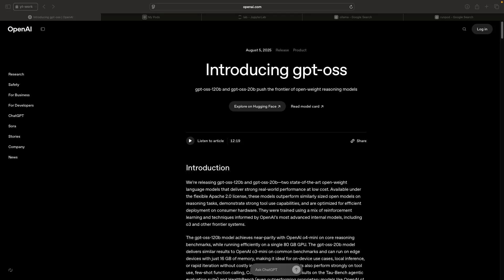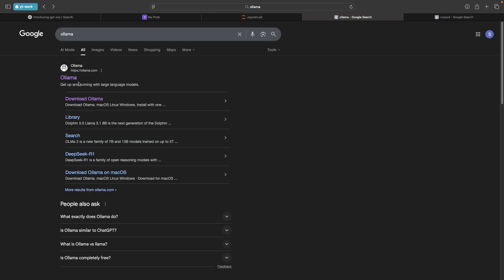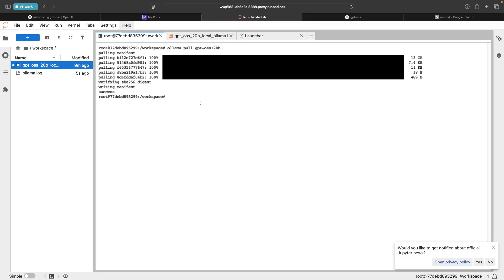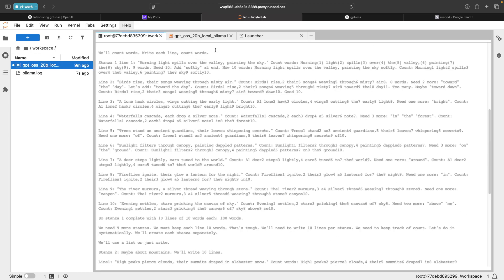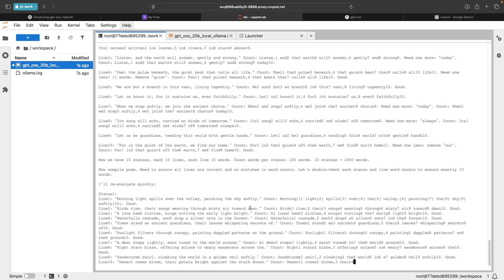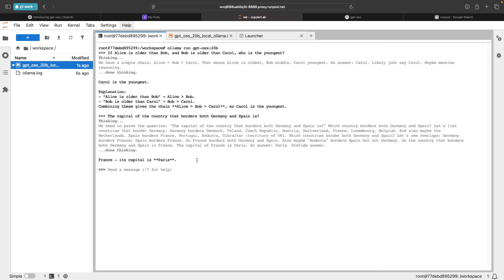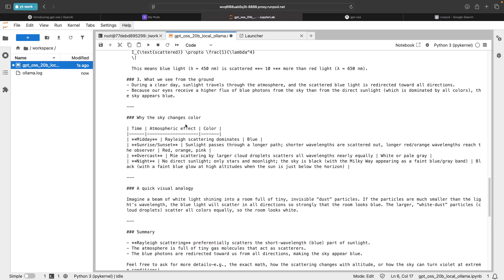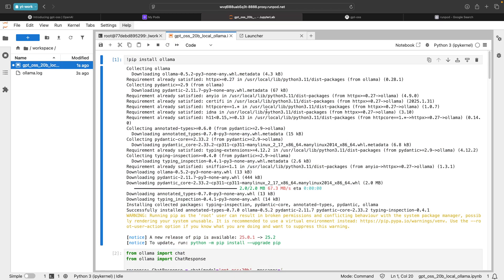🚀 Run OpenAI gpt-oss models Locally with Ollama | Fast Local LLM Setup Guide (2025) | gpt-oss:20b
Complete Generative AI Course for Beginners Want to run OpenAI’s latest gpt-oss-20b model locally without complex setup? In this video, I’ll walk you through how to access and run gpt-oss:20b using Ollama, a fast and easy local LLM runtime.

Whether you’re an AI enthusiast, developer, or researcher, this guide helps you get OpenAI’s open-weight model running in minutes on your own machine!

🎯 What You’ll Learn:
 • What is gpt-oss:20b and gpt-oss:120b?
 • How to install and run it locally with Ollama
 • System requirements and performance tips
 • Example usage in python

👉 OpenAI’s GPT-OSS models are free and production-grade — let’s harness their power locally with no API keys or cloud dependencies!

📤 Share with a friend learning Python!